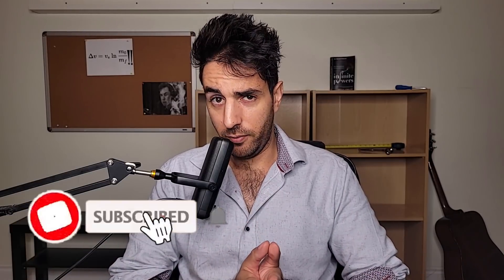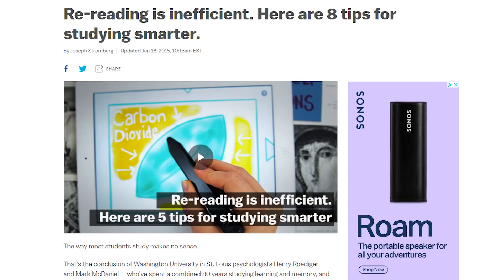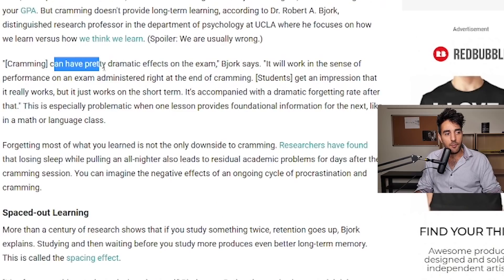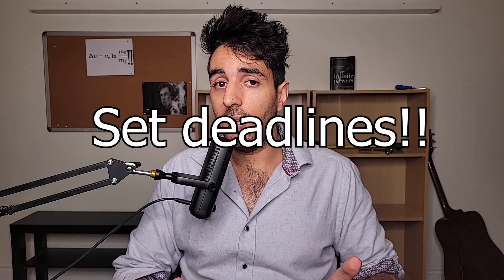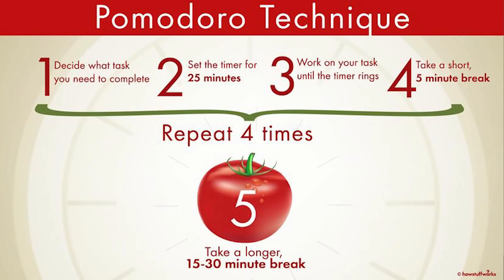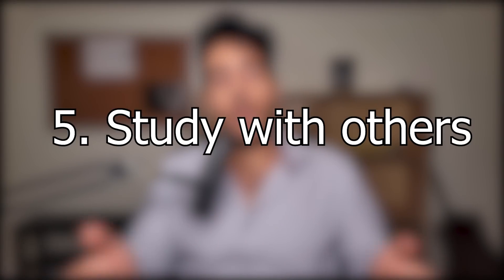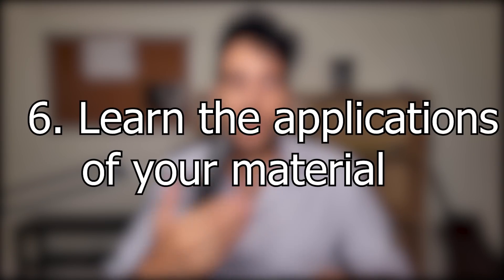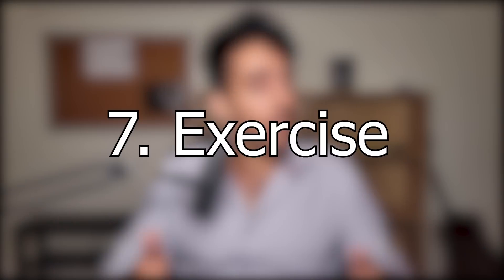Study Techniques That Got Me Through Engineering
These are a few things that helped me out during my studies. Everyone studies differently but most of these are proven methods that I think everyone should apply.